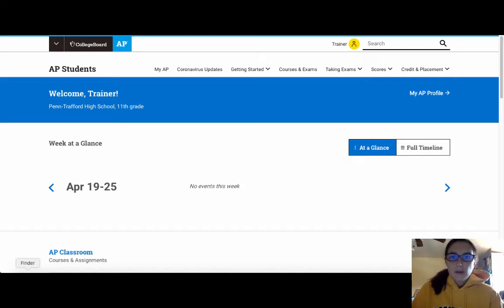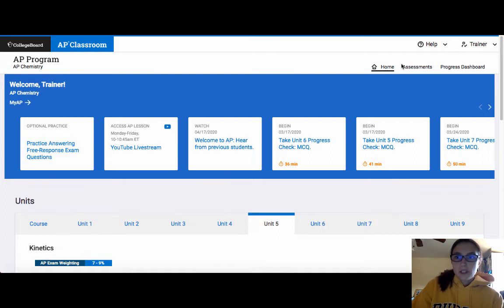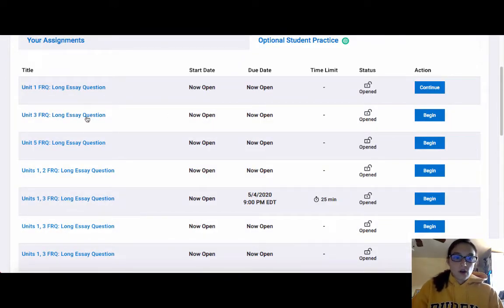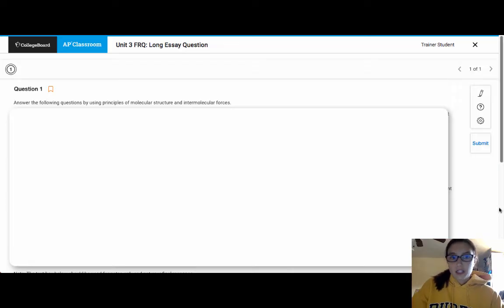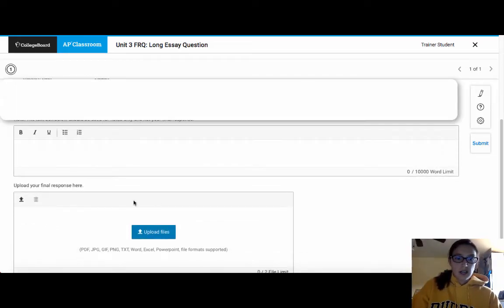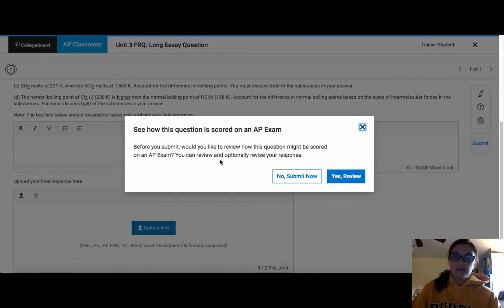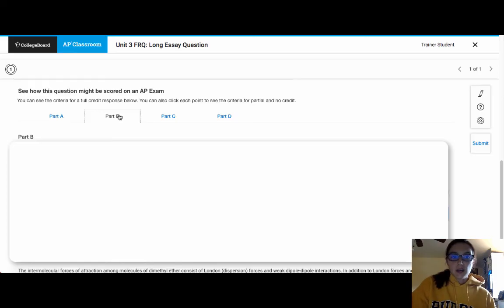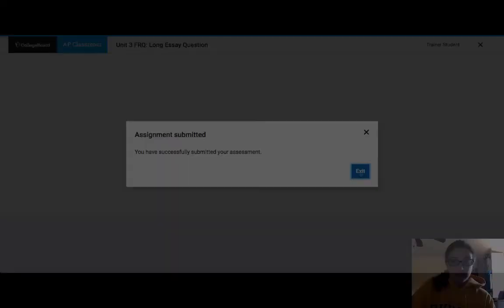Students: How to Find and Use the Optional Practice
How students can access the optional student practice without their teachers even needing to unlock them. Complete the FRQ and even grade it like the responses would be graded on the AP exam!

*This is from the 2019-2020 school year.